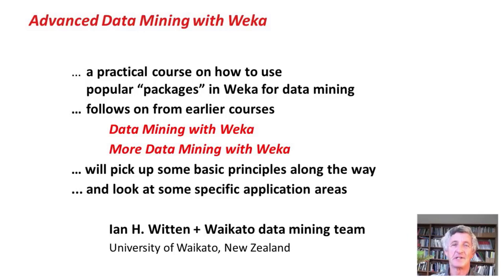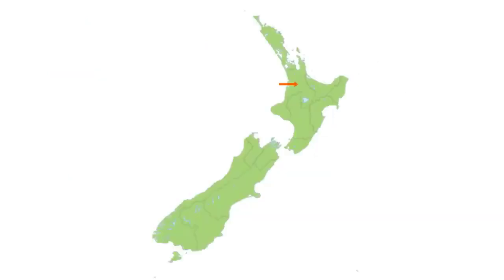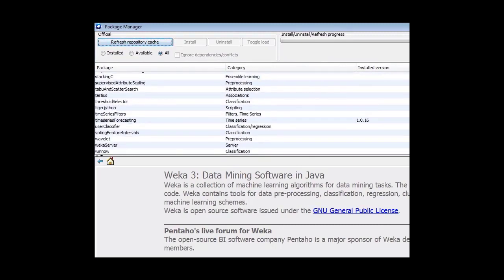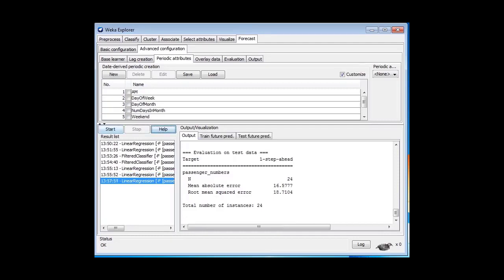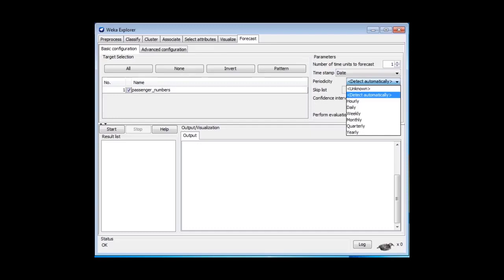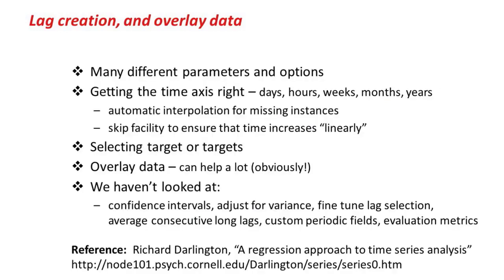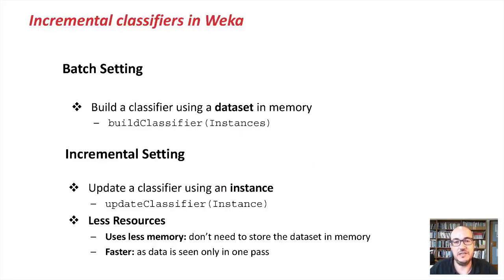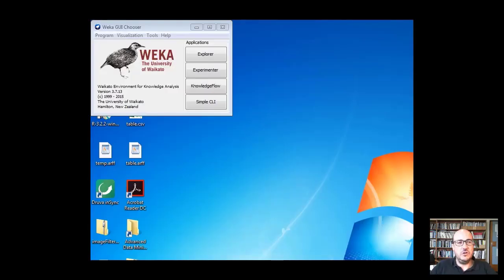Advanced Data Mining Course Tutorial Weka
In this course you will learn about advanced data mining which will boost your data mining skill to the utmost level.

** Topics of this course **
Advanced Data Mining (1.1: Introduction)
Advanced Data Mining (1.2: Linear regression with lags)
Advanced Data Mining (1.3: timeseriesForecasting package)
Advanced Data Mining (1.4: Looking at forecasts)
Advanced Data Mining (1.5: Lag creation, and overlay data)
Advanced Data Mining (1.6: Application: Infrared data from soil samples)
Advanced Data Mining (2.1: Incremental classifiers in Weka)
Advanced Data Mining (2.2: Weka’s MOA package)
Advanced Data Mining (2.3: The MOA interface)
Advanced Data Mining (2.4: MOA classifiers and streams)
Advanced Data Mining (2.5: Classifying tweets)
Advanced Data Mining (2.6: Application to Bioinformatics – Signal peptide prediction)
Advanced Data Mining (3.1: LibSVM and LibLINEAR)
Advanced Data Mining (3.2: Setting up R with Weka)
Advanced Data Mining (3.3: Using R to plot data)
Advanced Data Mining (3.4: Using R to run a classifier)
Advanced Data Mining (3.5: Using R to preprocess data)
Advanced Data Mining (3.6: Application: Functional MRI Neuroimaging data)
Advanced Data Mining (4.1: What is distributed Weka?)
Advanced Data Mining (4.2: Installing with Apache Spark)
Advanced Data Mining (4.3: Using Naive Bayes and JRip)
Advanced Data Mining (4.4: Map tasks and Reduce tasks)
Advanced Data Mining (5.5: A challenge, and some Groovy)
Advanced Data Mining (5.6: Course summary)